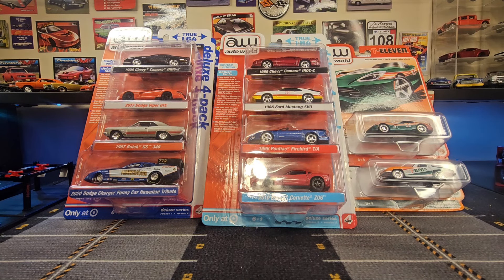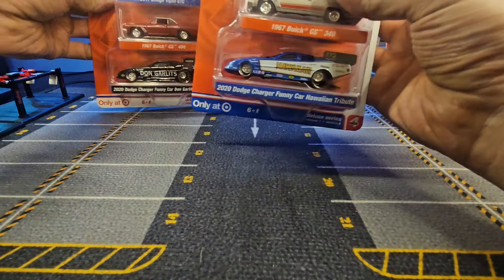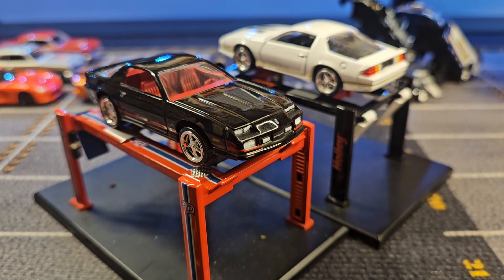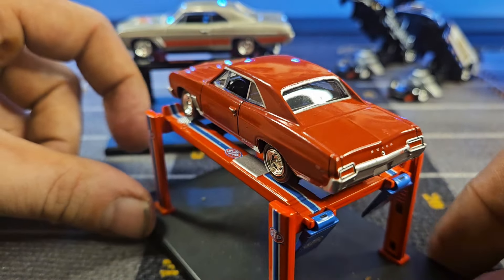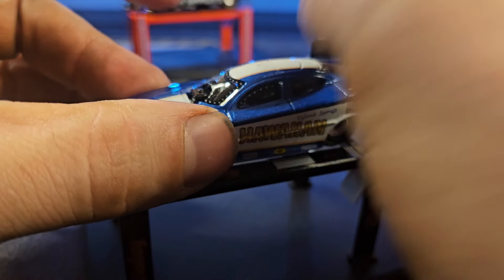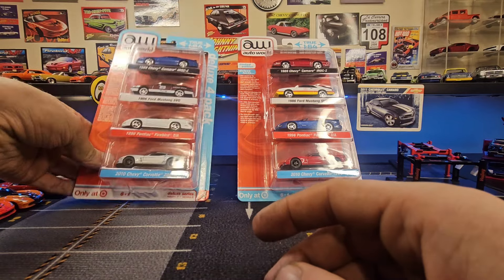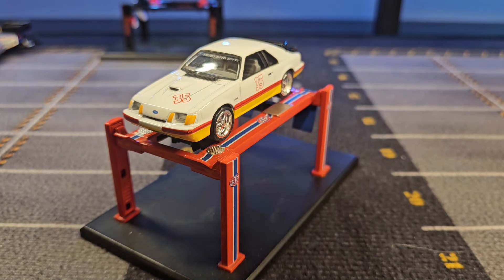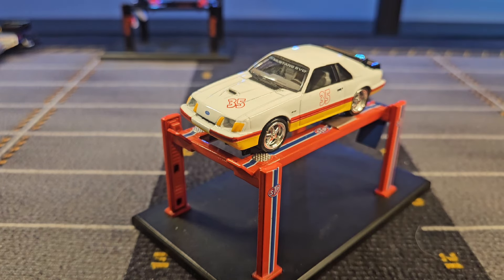Autoworld Deluxe Series Part 1 - 4 Packs